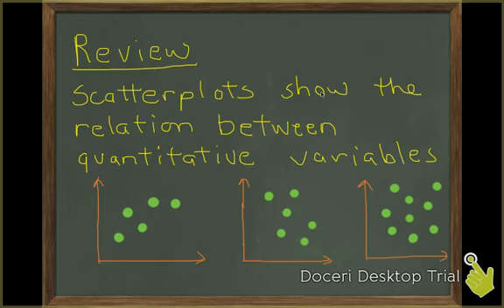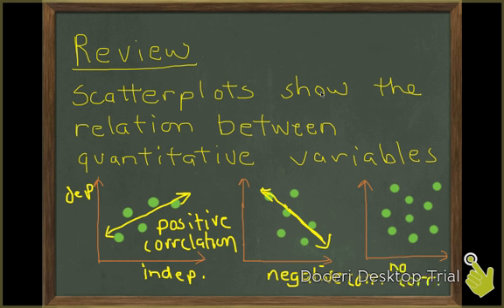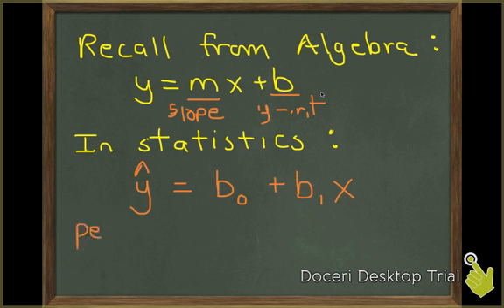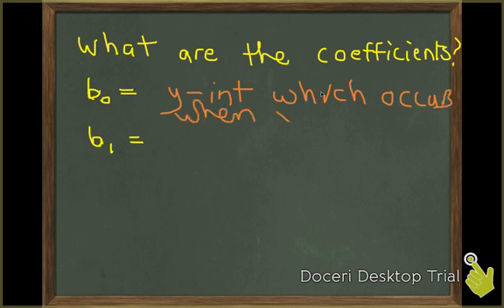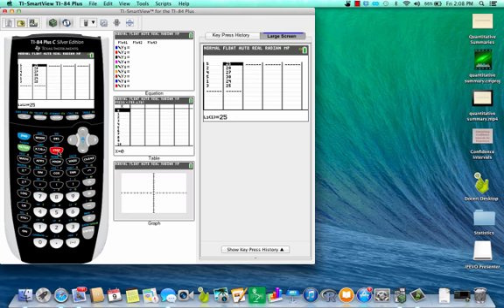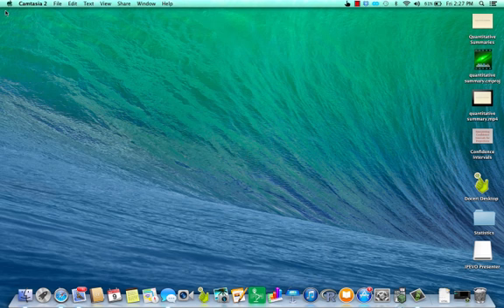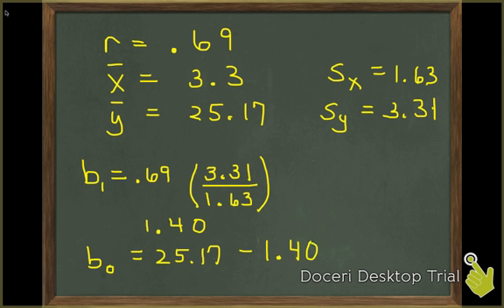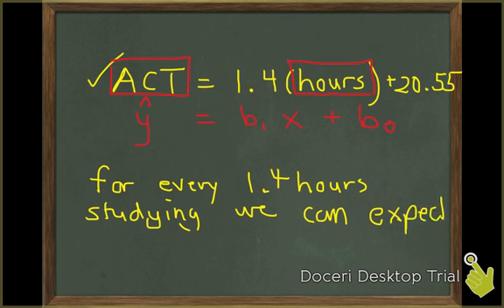motivation for linear regression